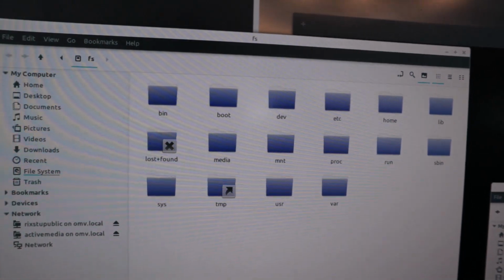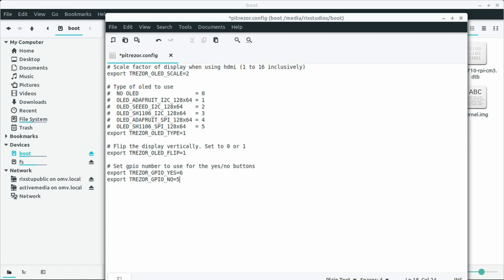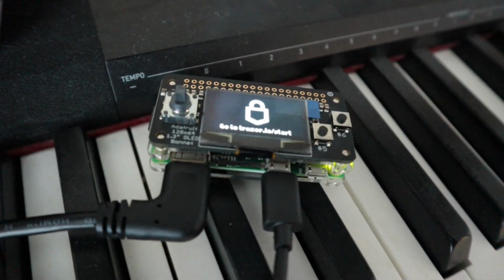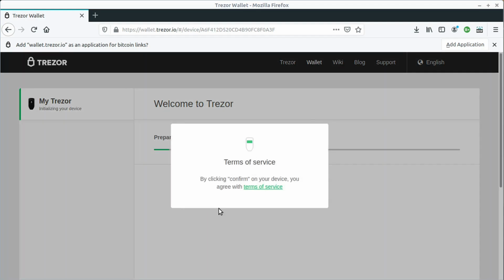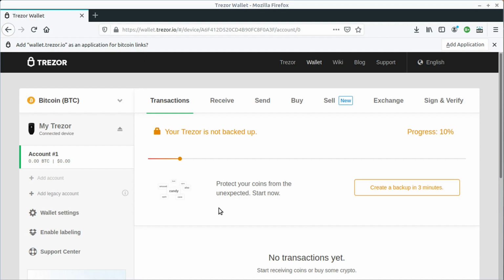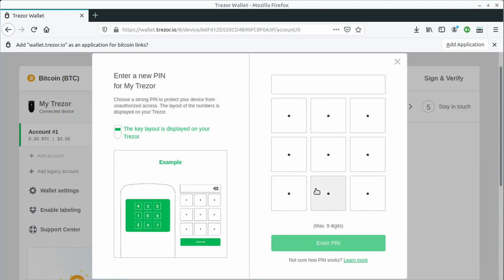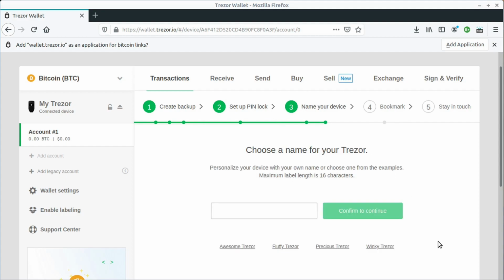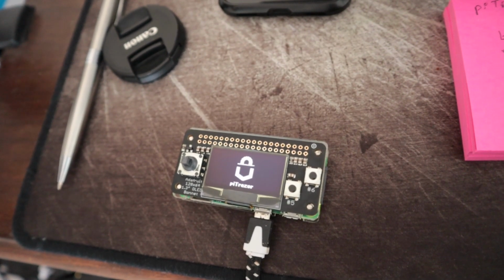Raspberry Pi Zero Project | Cryptocurrency Hardware Wallet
This Pi Zero hardware wallet can be used to store, send, and receive crypto currency such as Bitcoin, Ethereum, and hundreds more. It is based on the open source, Trezor software, and behaves the same an actual Trezor hardware wallet. Depending on shipping to your location, this can be build for under $50 USD.

IMPORTANT: One thing to be aware of is that unlike the Trezor Hardware wallet, this Raspberry Pi Zero version stores your private key and seed phrase on the SD card! This means if someone gets access to the Pi or the SD cards, they will be able to find your private keys! It is possible to setup a encryption to reduce this risk.

Parts list for this project:

Raspberry Pi Zero (Can be found cheaper at adafruit.com, when in stock...)
Pi Zero with pre-soldered headers:

Pi Zero Case & Header Pins

Sandisk 16GB Micro SD Card

You will also need a micro USB cable and possible a micro SD card adapter to write the image

I flashed the image to the SD card using Etcher